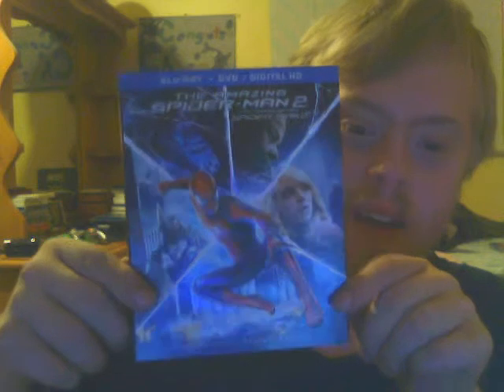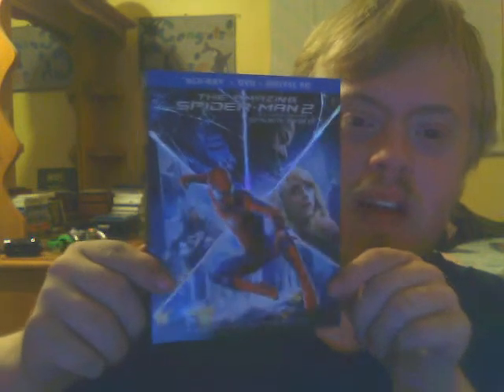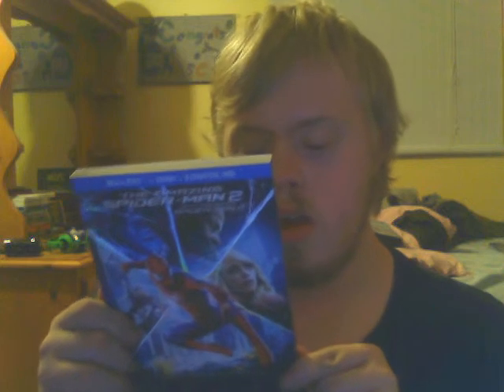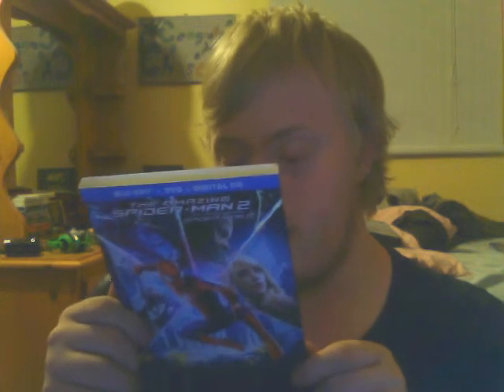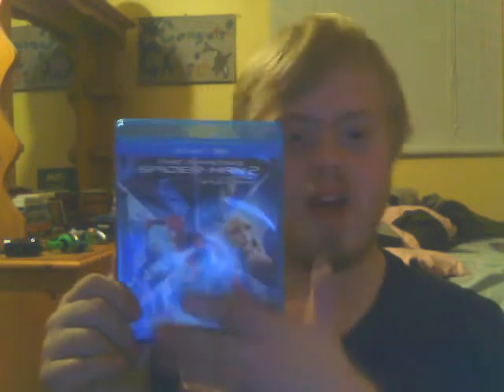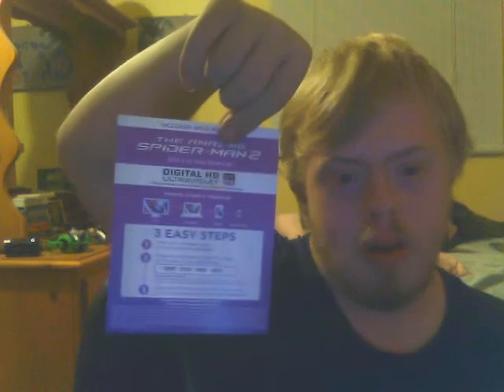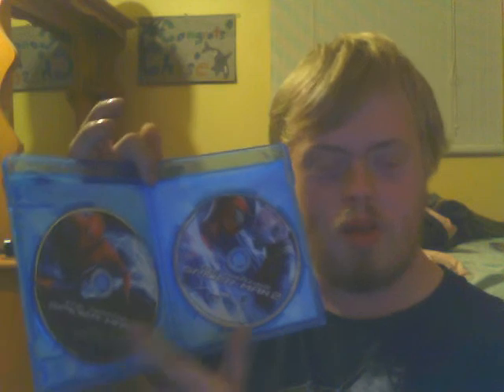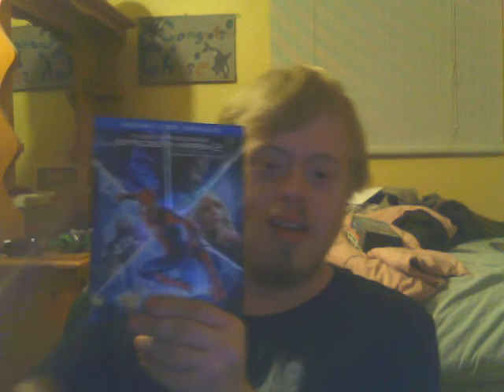the Amazing spider man 2 Blu ray Unboxing